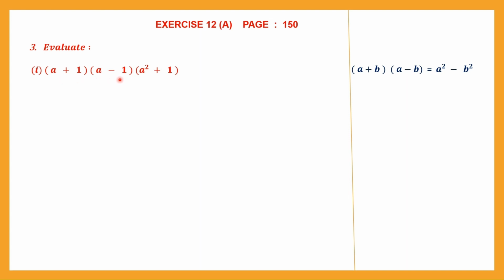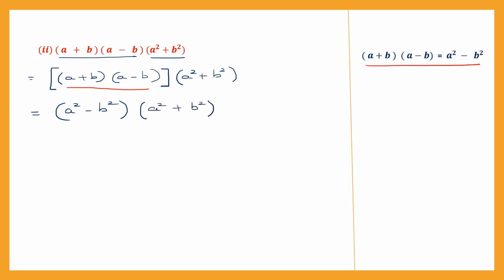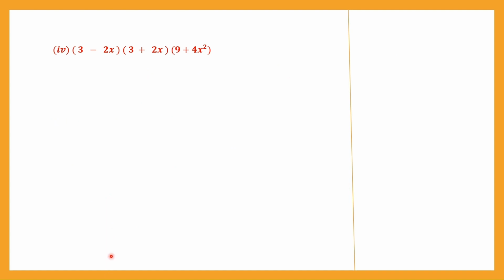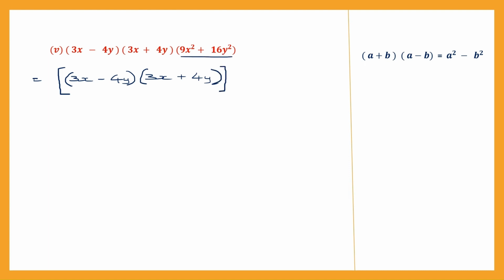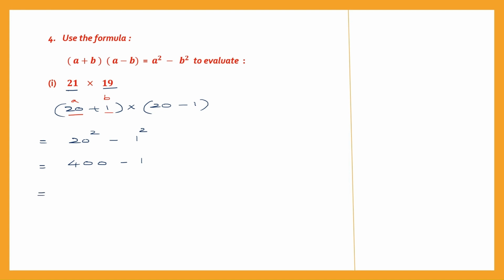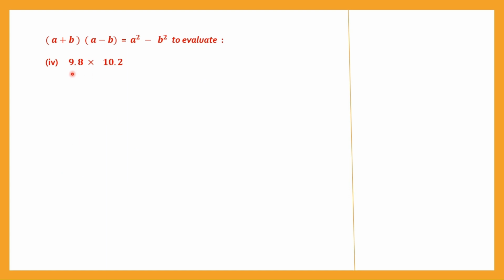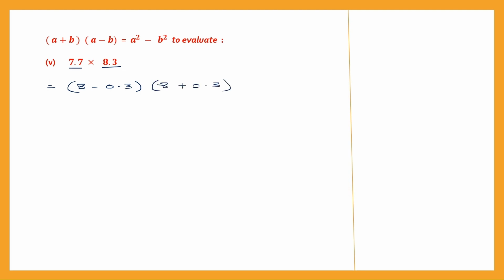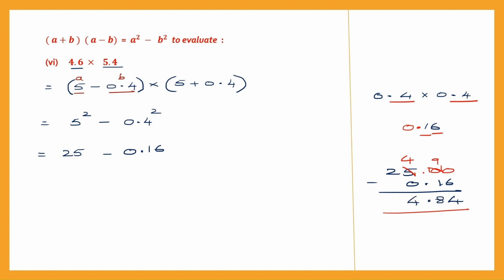IDENTITIES, EXERCISE 12 (A) QUESTIONS 3 AND 4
Hi everyone.  In today's video we will be working out IDENTITIES,  EXERCISE 12 (A) QUESTIONS 3 AND 4